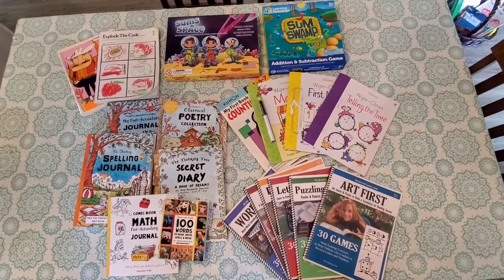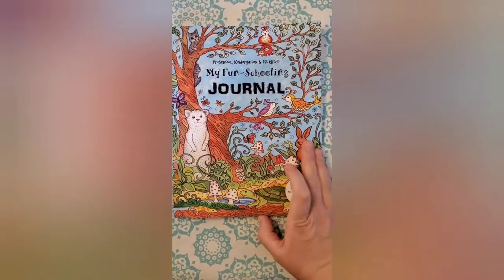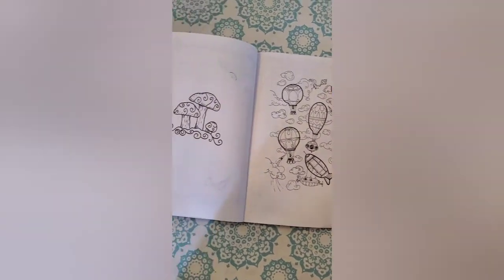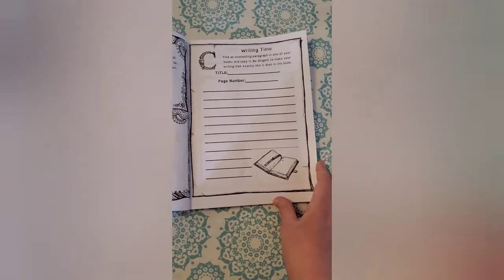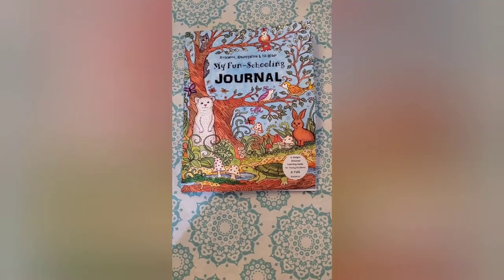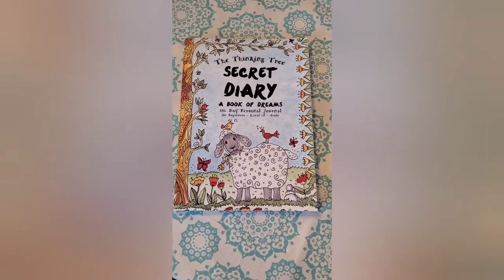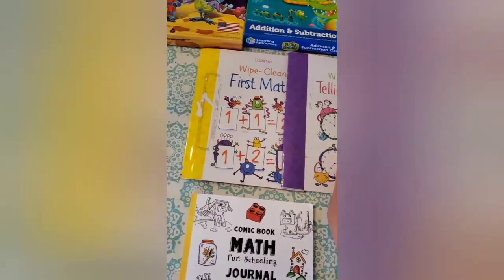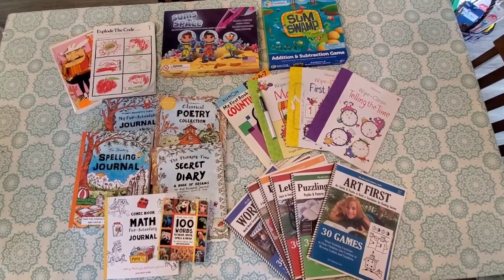Fun-schooling plan for 1st grader with ADHD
Peek inside videos!!!